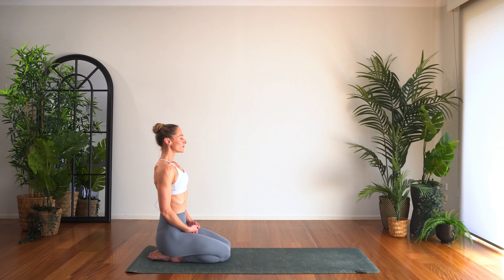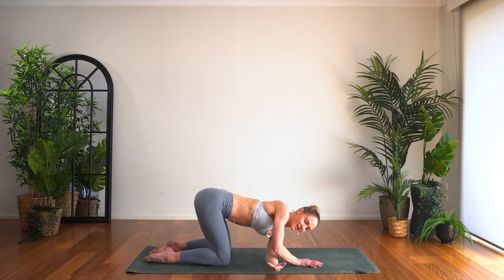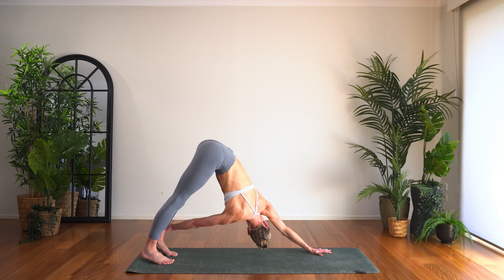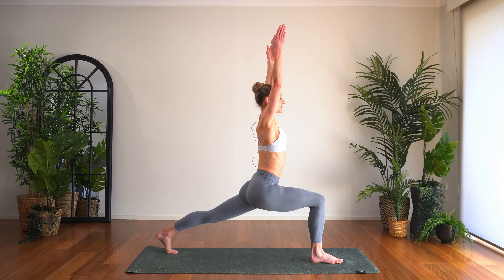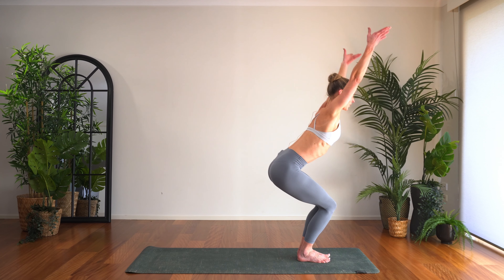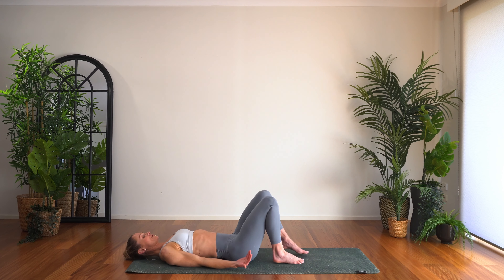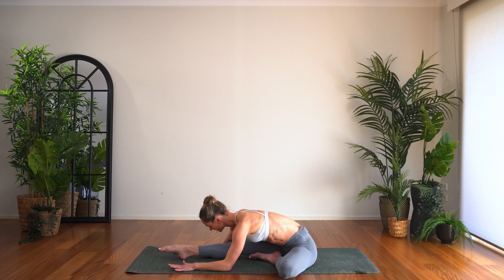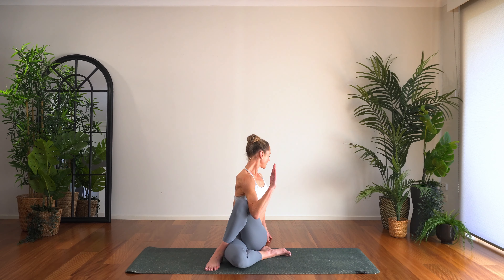20 MIN DAILY YOGA FlOW || Full Body Yoga Flow (when you're short on time)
Title: 20 min Daily Yoga Flow
Level: 1-2 (Beginner to Intermediate)
Description: Full Body Yoga Flow, Strength, Balance, Core Work and Flexibility

Sophie Lavers Yoga is a feel-good movement channel. My aim is to share positive energy through the power of movement with as many people as possible. Sophie Lavers Yoga offers a broad range of classes, all which promote good health and wellbeing, mind-body connection, and using movement and fitness as a practice to support a positive approach to life.